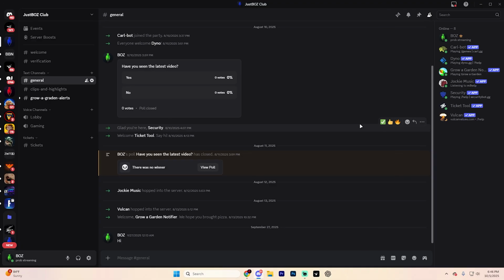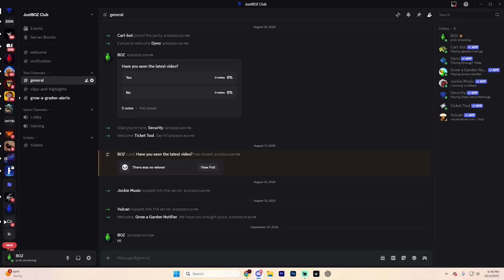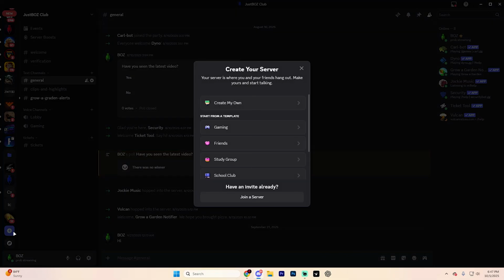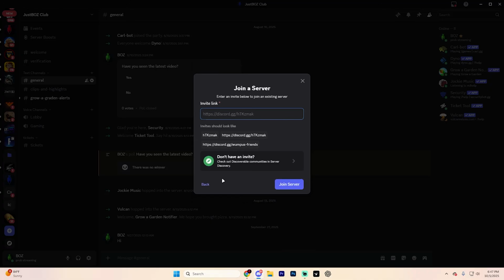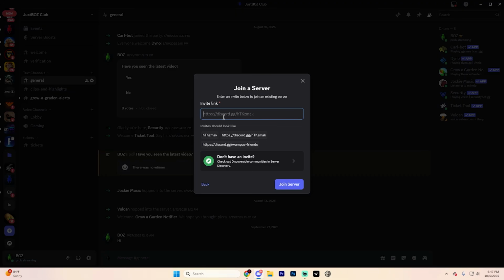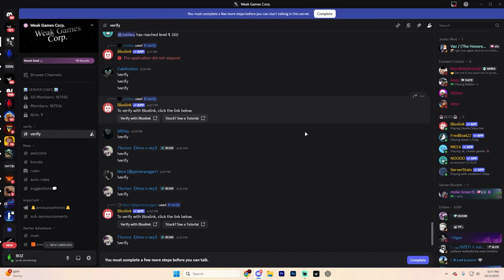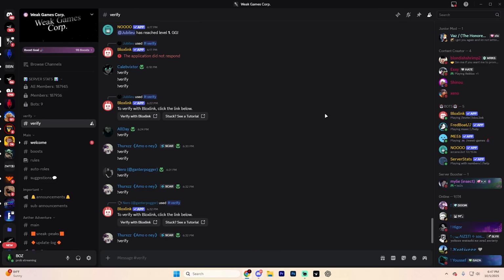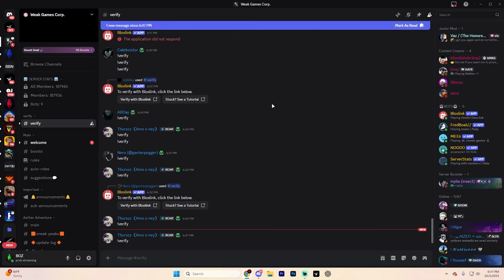How to Join the Weak Legacy 2 Discord Server - Full Guide